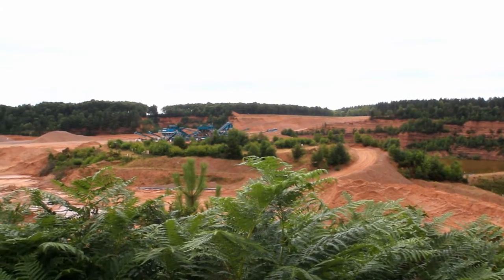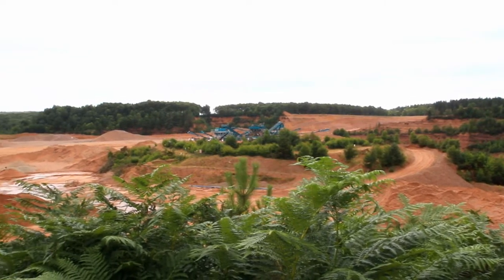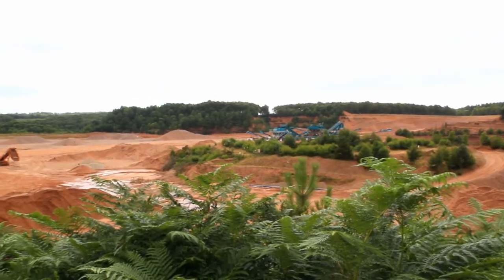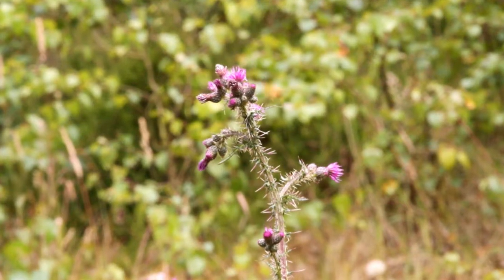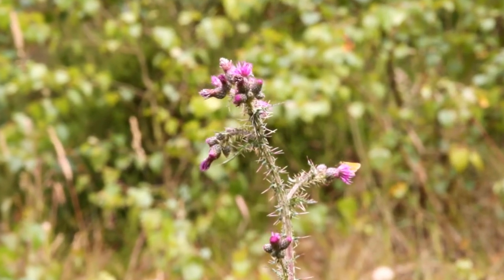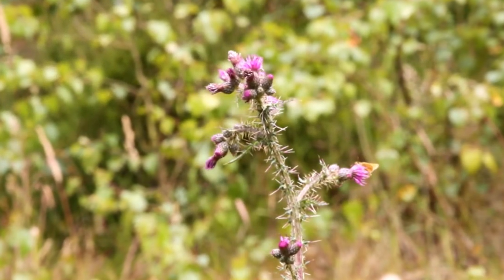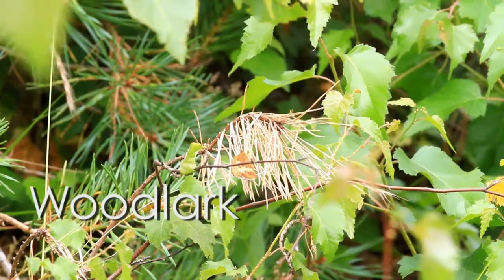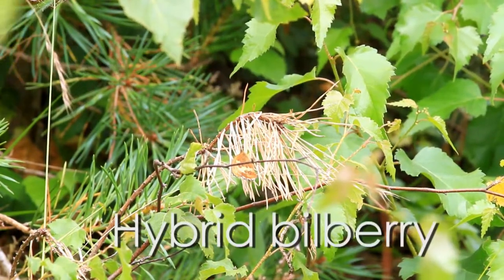08 Rugeley Winner (MPA/Natural England Biodiversity Awards 2011)